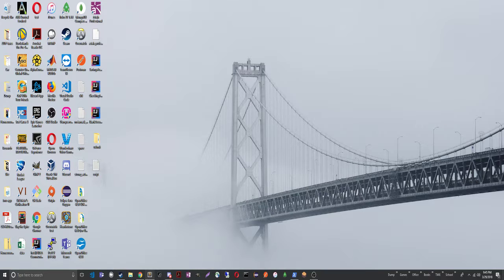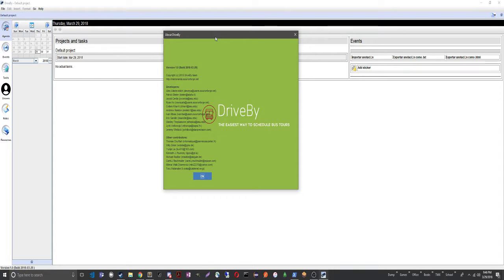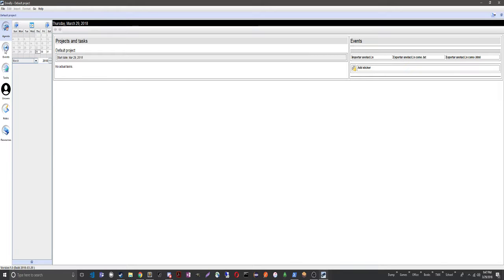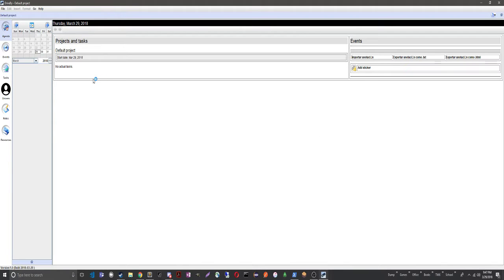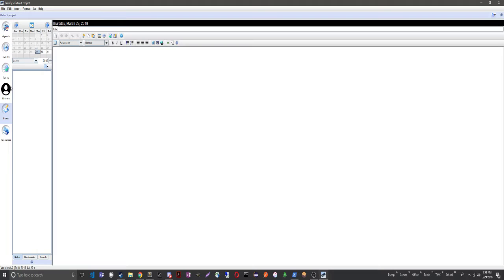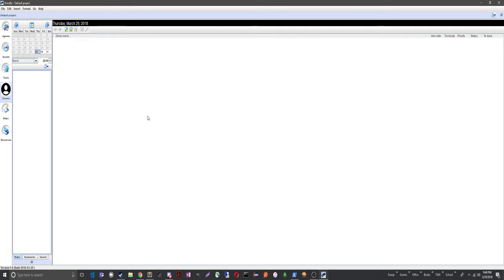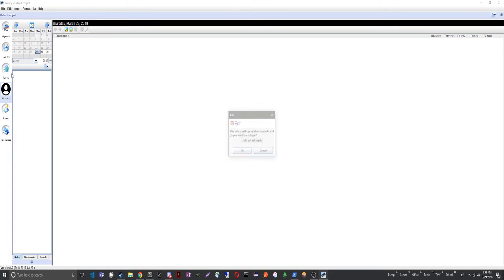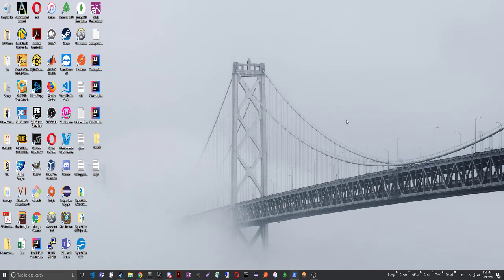Team Eltz - Sprint 1 Review (SER 316)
This is the review video for Sprint 1 of the SER 316 project.

Participation:
 US#1 - Stanley Thepkaisone
 US#2 - Eric Sandlin
 US#3 - Jacob Cerda & Andrew Ralston
 US#4 - Colben Kharrl
 US#5 - Colben Kharrl
 US#6 - Andrew Ralston
 US#7 - Andrew Ralston